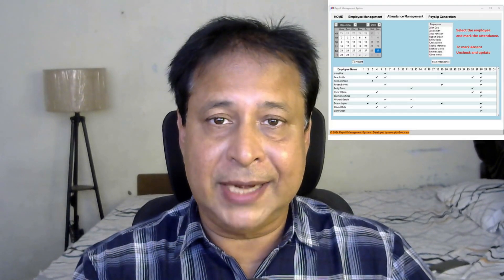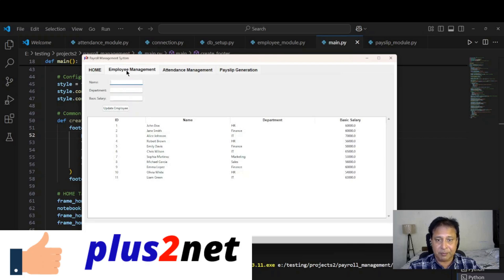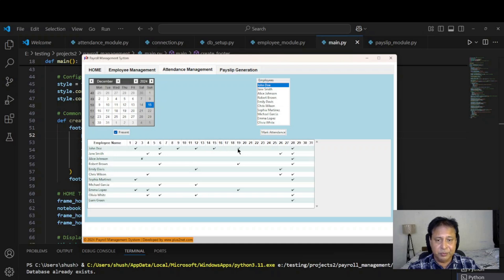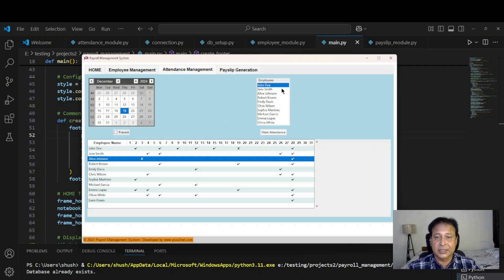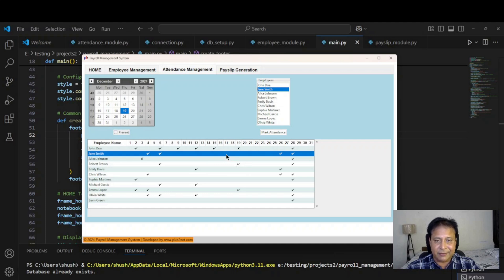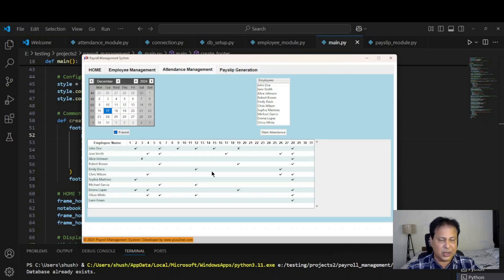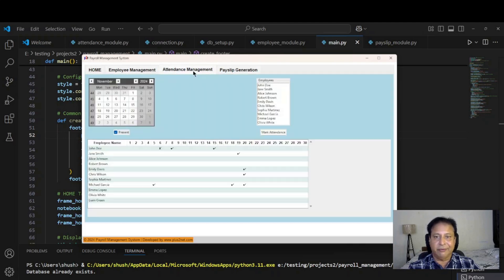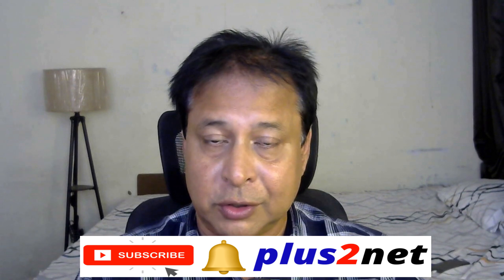Payroll Management System Using Python | Tkinter & SQLAlchemy Demo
Explore the complete demo of a Python-based Payroll Management System built using Tkinter and SQLAlchemy ORM. This video showcases key functionalities, including Employee Management, Attendance Tracking, and Payslip Generation. Learn how this dynamic system integrates SQLAlchemy ORM for seamless database operations and Tkinter for a user-friendly GUI.

Key Features Covered:

Employee data management with Treeview integration.
Calendar-based attendance marking.
Automatic payslip generation with HRA and DA calculations.
Modular design for scalability and ease of use.